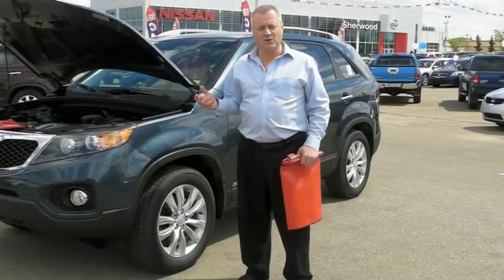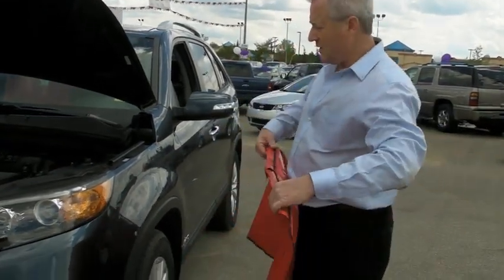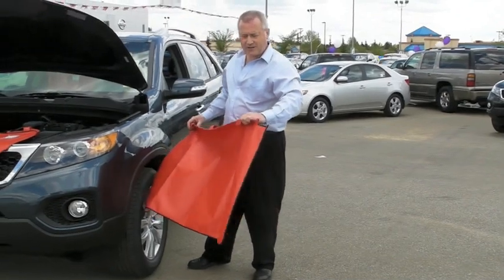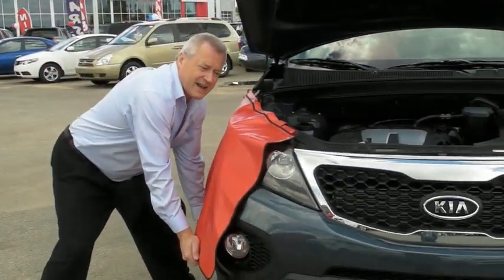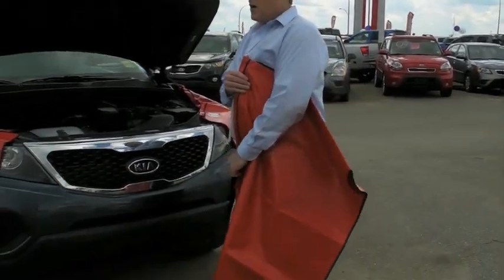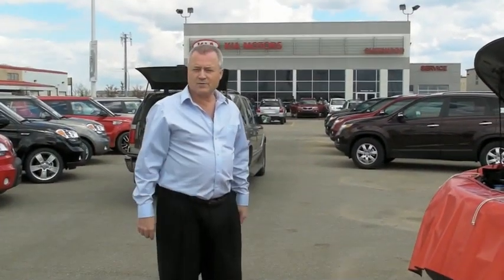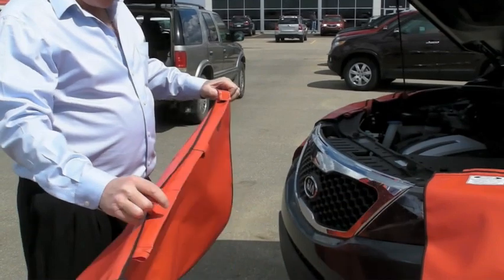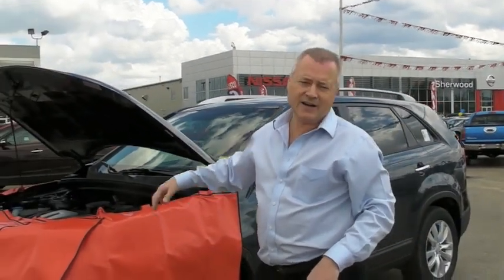Fender Covers for 2010 KIA Sorrento by Netcore Enterprises Inc.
Fender Covers and Front Bumper & Grill Protectors for the KIA Sorrento 2010 from Netcore Enterprises Inc.  Photos & Demo.  Options include a combination of the STD-D-H models and the FBGP.  These covers never fall off, do not slide against the paint, prevent scratch and chemical damage and provide full access to the engine bay.  They provide full front clip protection and present a professional image.  Both sides wipe clean for easy, low cost maintenance.